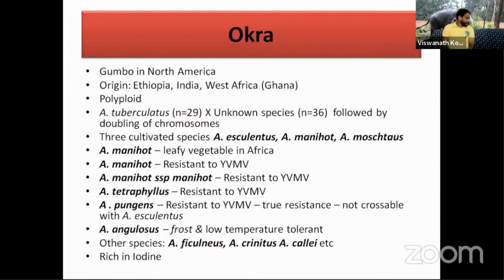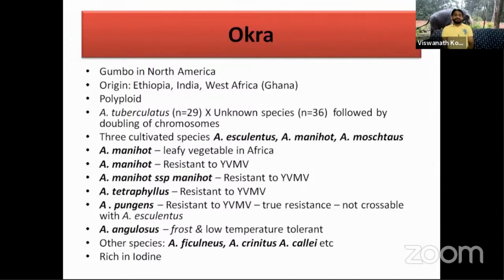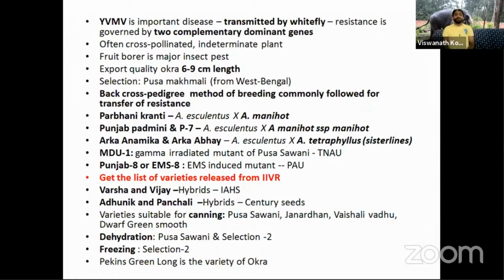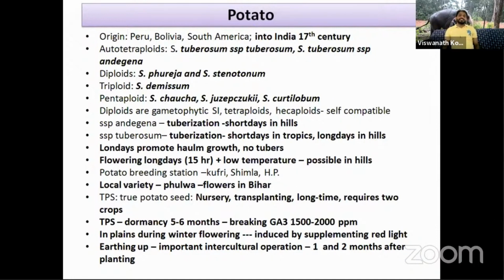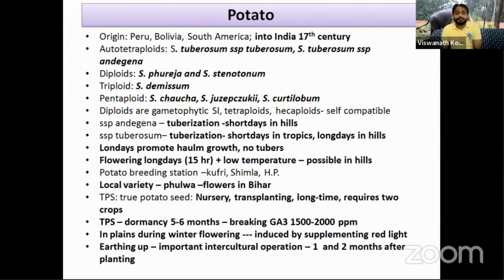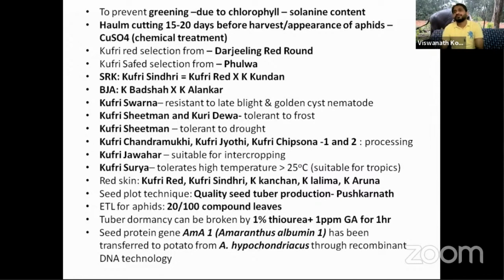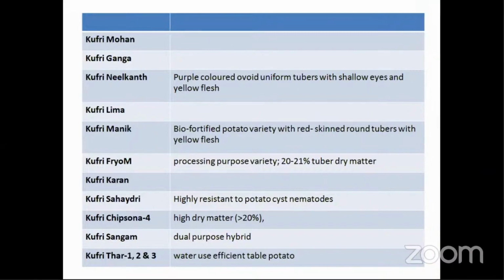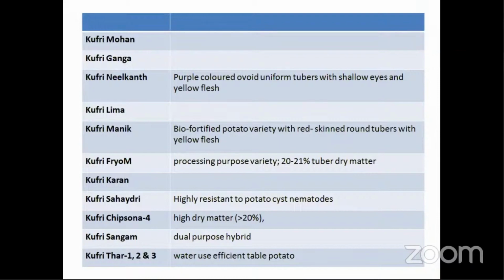Vegetable science for competitive exams_Okra and Potato